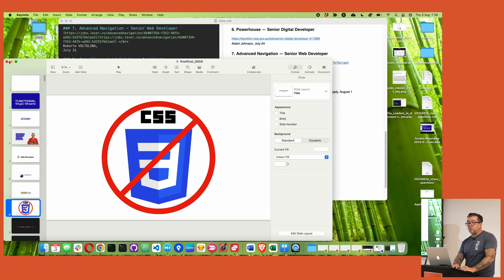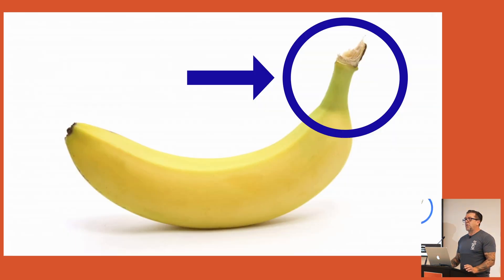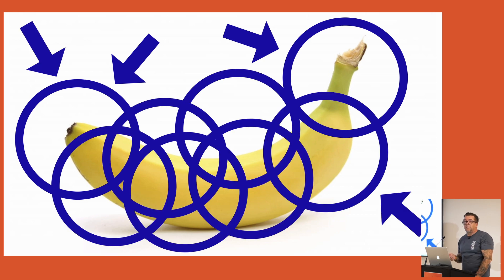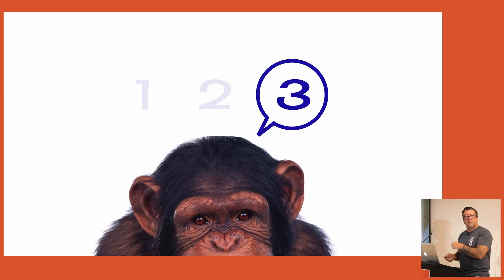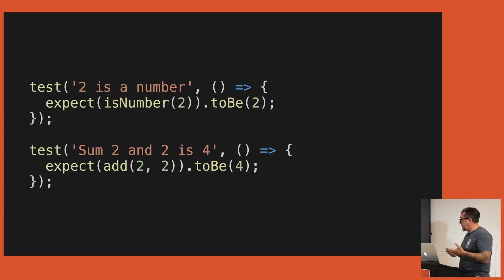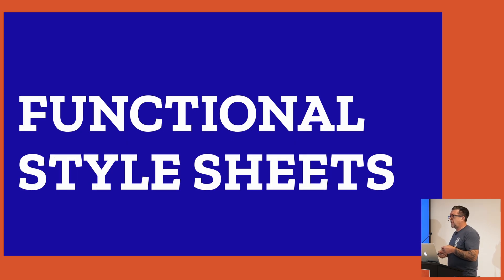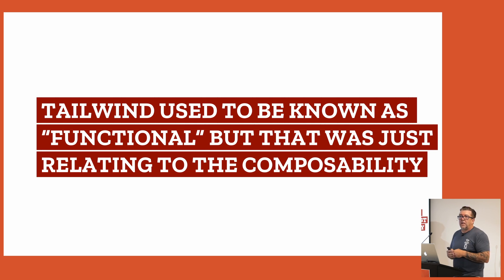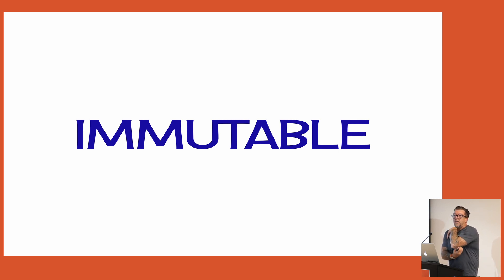Craig Sharkie - Functional Style Sheets